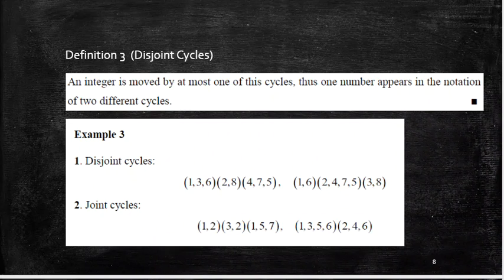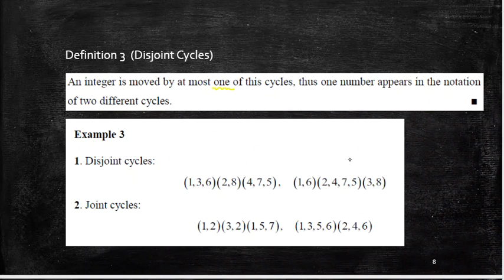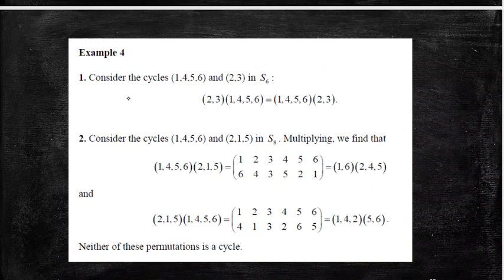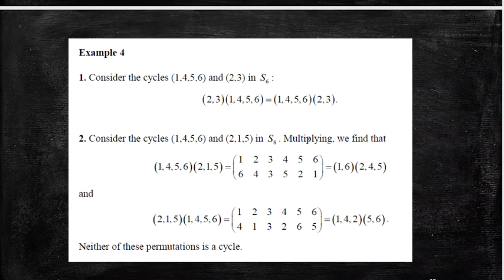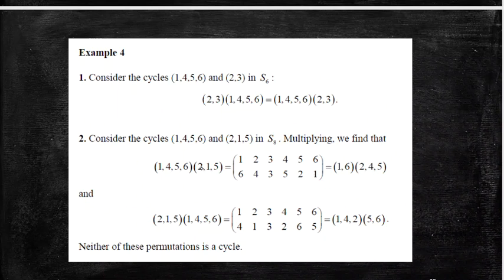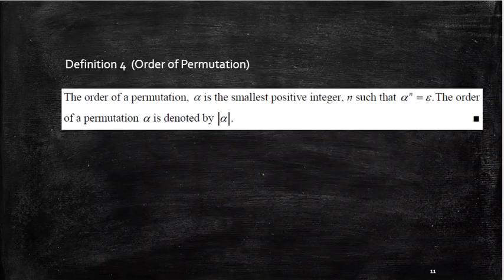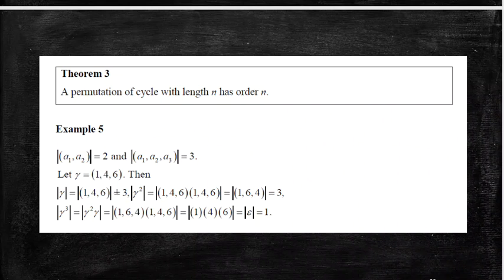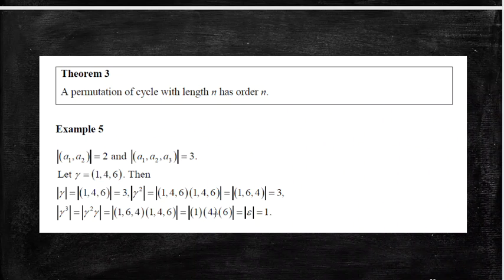2 ORBITS, CYCLES AND THE ALTERNATING GROUPS